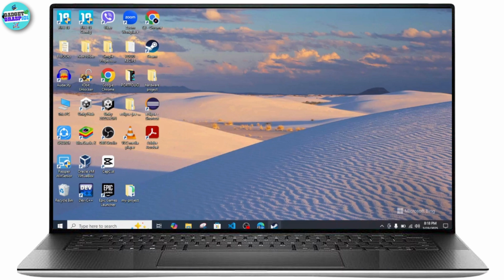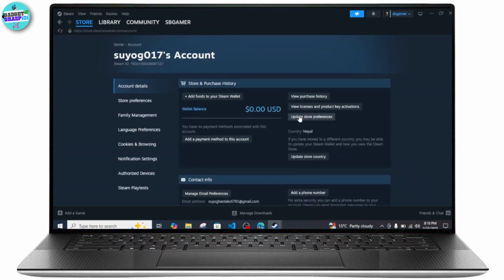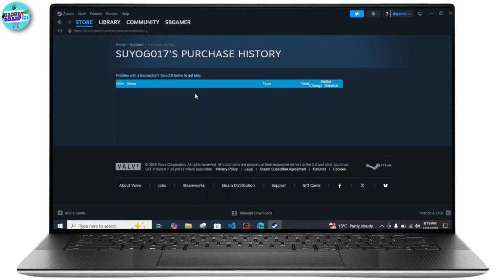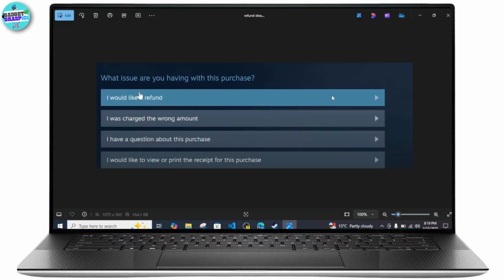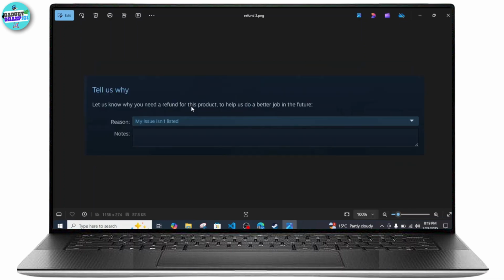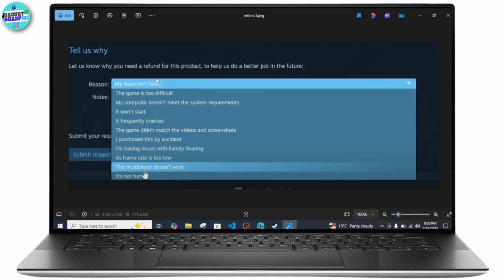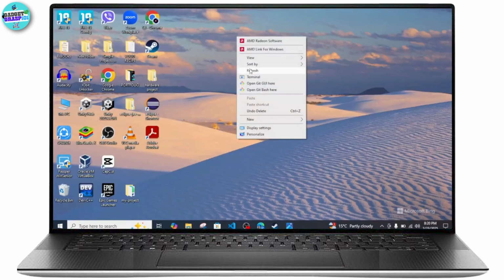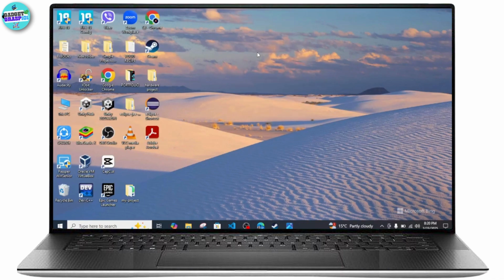How to Refund Games on Steam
How to Refund Games on Steam (2025)!

Want to get a refund for a game on Steam? This video will guide you through the steps to request a Steam refund quickly and easily. Whether you're asking, "How do I refund a game on Steam?" or need help with the refund process, this tutorial has you covered. Learn how to check refund eligibility, submit a request, and get your money back hassle-free. Watch now to see how you can refund games on Steam today!

Timestamps:

00:00 How to Refund Games on Steam
00:10 How Do I Request a Refund on Steam?